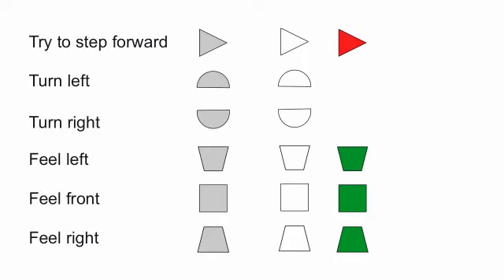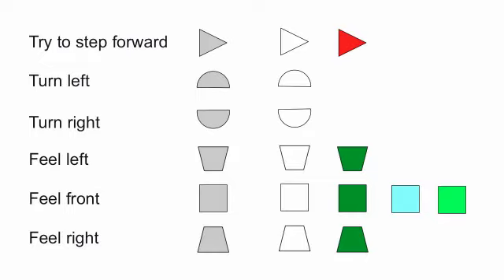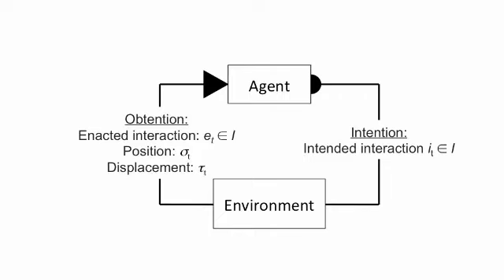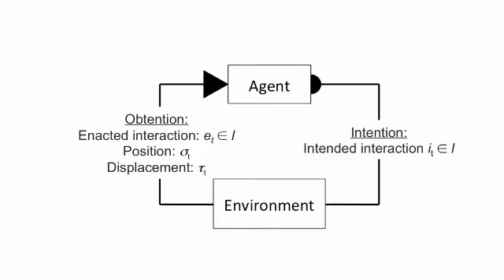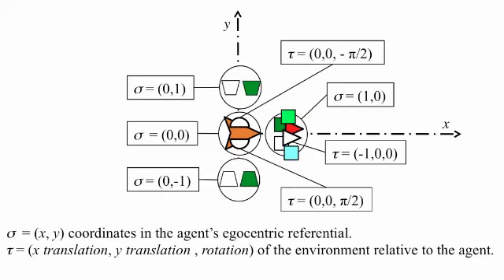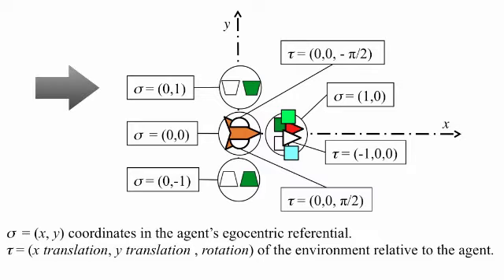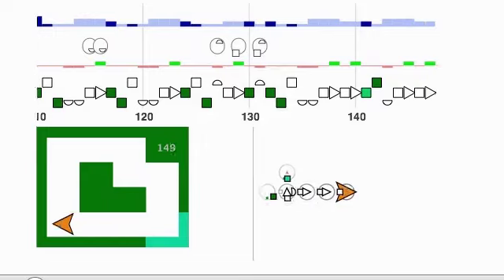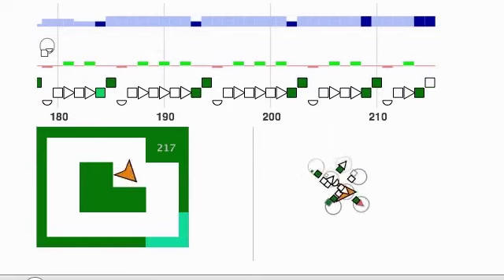Constructing ontology from experience of interaction